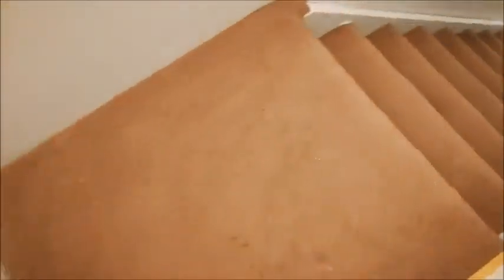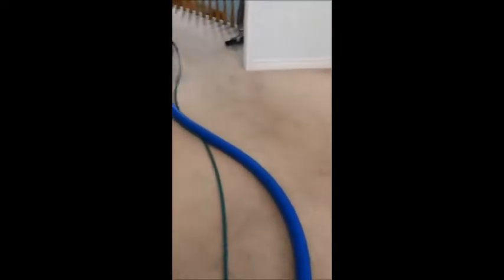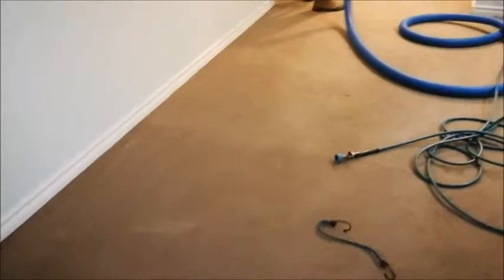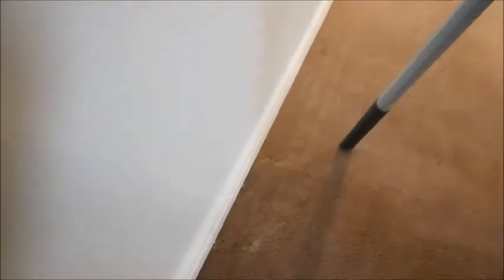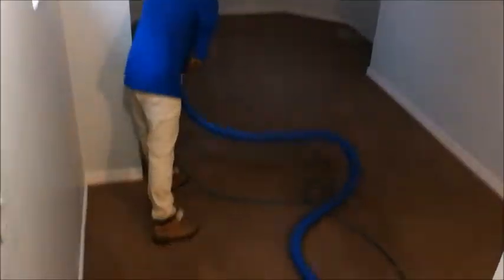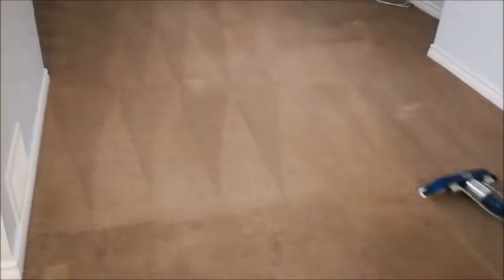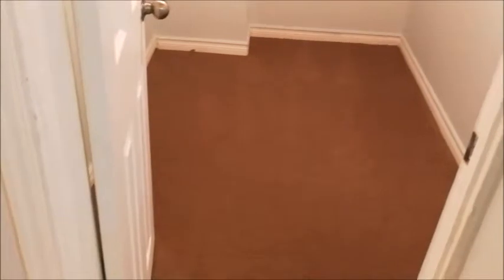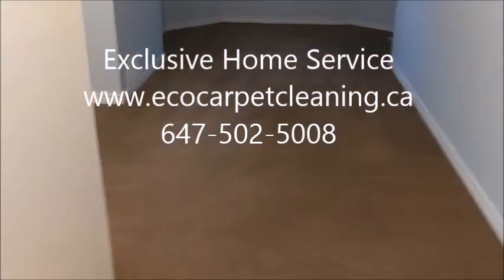Carpet cleaning in Mississauga